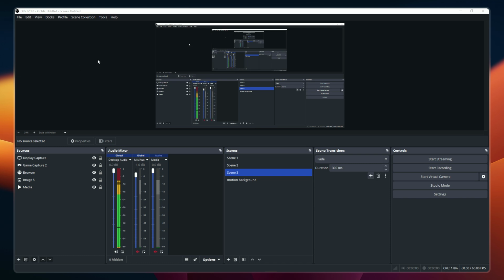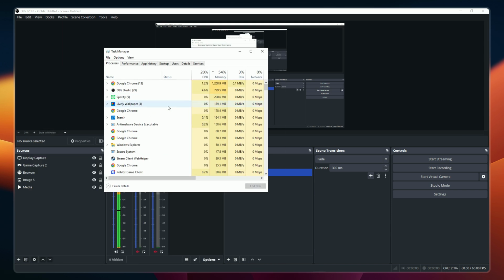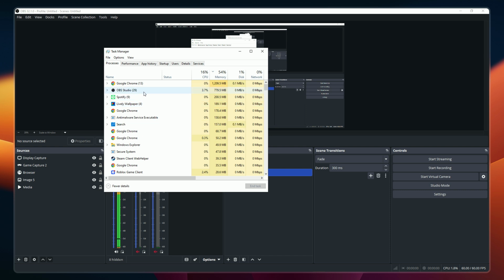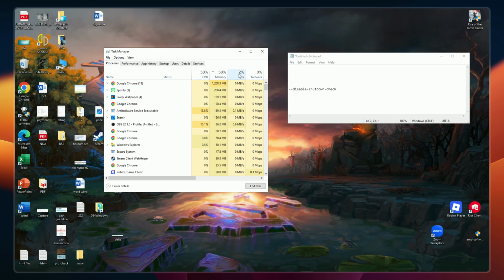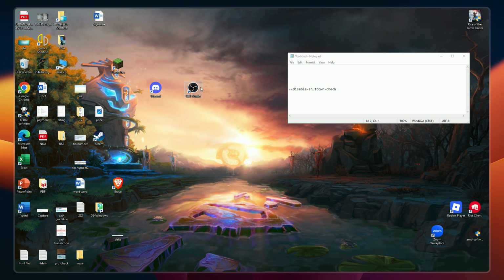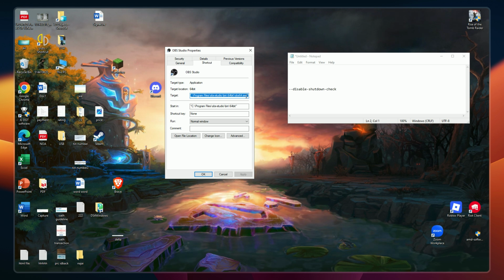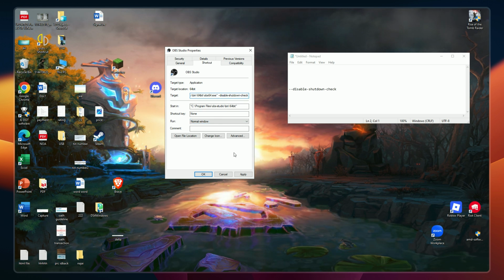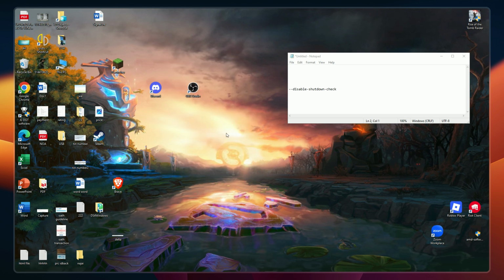How to Fix OBS Safe Mode Shutdown Error | Tutorial 2026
By the end of this video, you’ll know fix OBS Safe Mode shutdown error, troubleshoot OBS Studio crash, resolve OBS Safe Mode issue, how to fix OBS Safe Mode, OBS Studio keeps crashing Safe Mode, prevent OBS Safe Mode shutdown, repair OBS startup error Safe Mode, OBS Studio Safe Mode tutorial, fix OBS auto shutdown problem, why OBS Studio goes Safe Mode, steps to fix OBS Safe Mode, OBS Studio troubleshooting guide